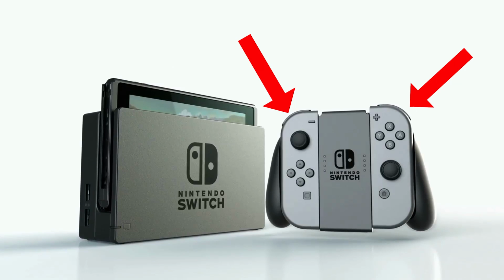The Nintendo Switch Holiday Buyers Guide | Beginners Edition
This guide is for those who are unfamiliar with the Nintendo Switch or where to start when buying gifts for the new hybrid game system. While some of this may be obvious to those who are already heavily invested into the system, I hope this helps those who are looking for help on how to tackle the Switch this holiday.

Awesome Shirts! -